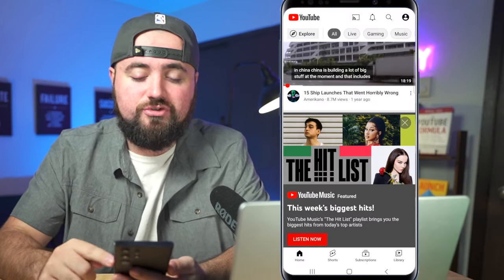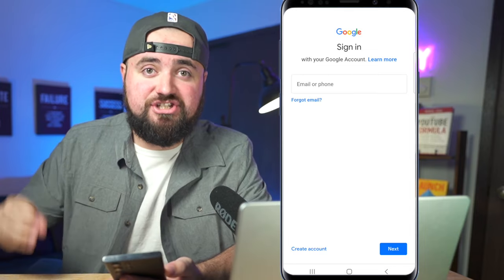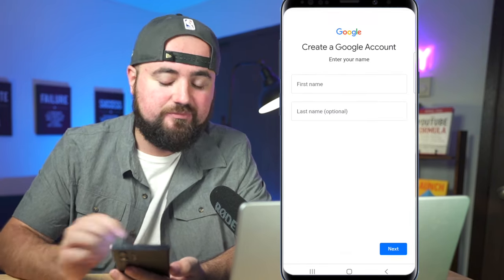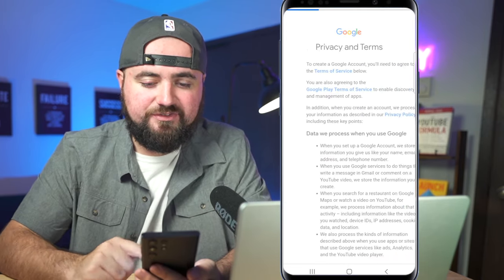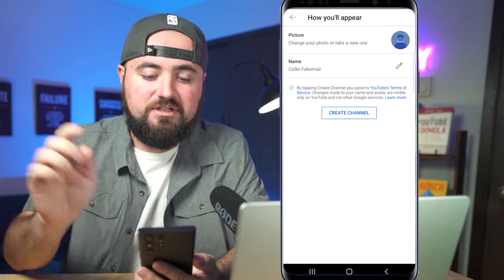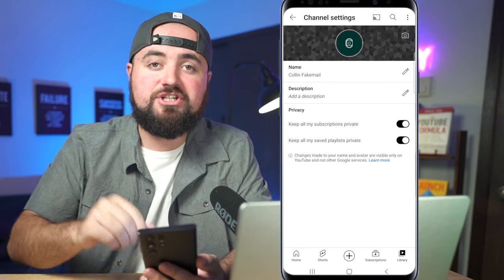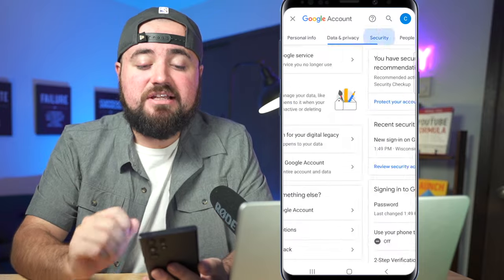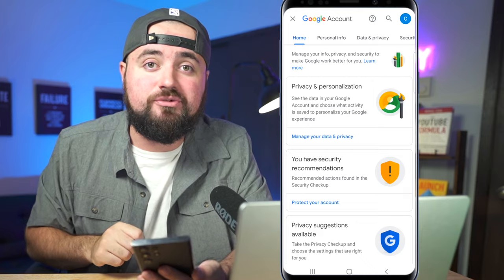How To Create a YouTube Channel On Your Phone (Easy Setup)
If you want to start a YouTube channel on your iPhone or android device, this video is for you! I'll show you the first steps you need to take to create your channel, change your profile picture and banner, as well as protect your account.

🎥 LIVE STREAMING SOFTWARE:
▷ I use StreamYard to host my weekly Livestreams! Try it out for free today with my referral